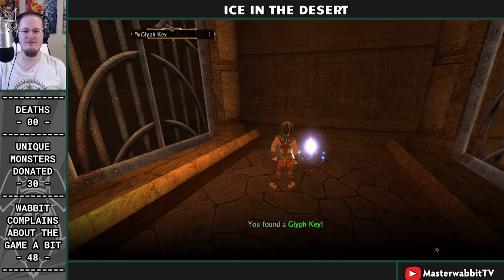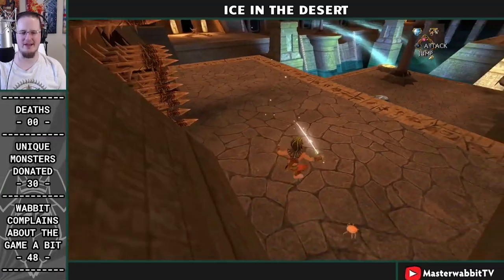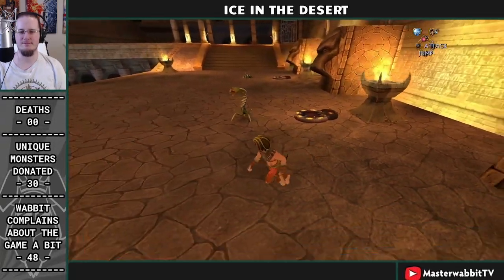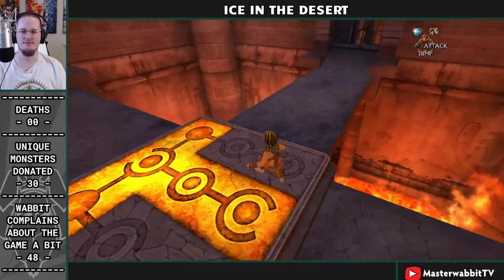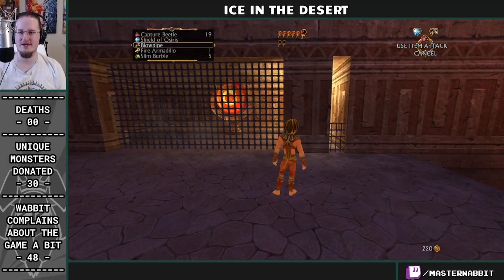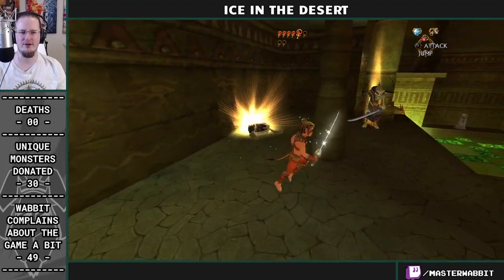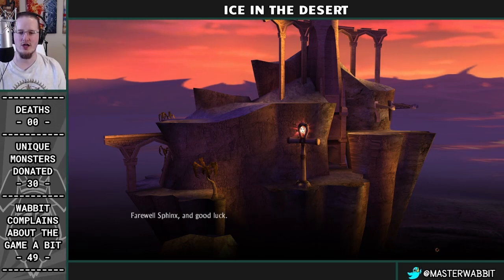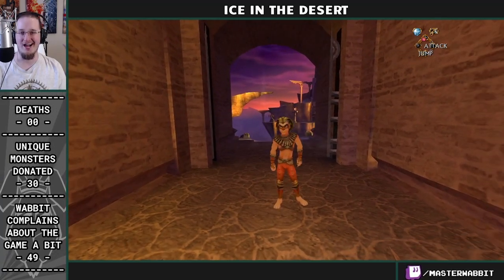LET'S PLAY Sphinx and the Cursed Mummy (#21): Ice In The Desert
It's a good thing we're getting all these items that are incredibly useful, would be a shame if we only needed them on average once a piece!

Want to join me live? I'm streaming my games on Twitch, whichever ones I want to play, and having a good time!

TIMESTAMPS
0:00 Entrance
10:35 Uruk Islands
13:25 Imposed Challenge
24:25 Geb Queen Revealed
25:10 The Other Islands